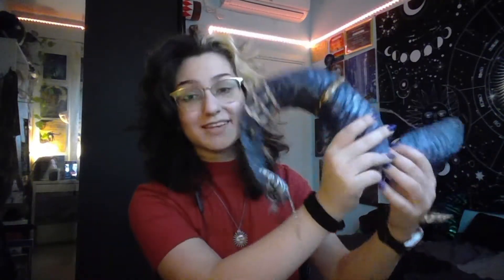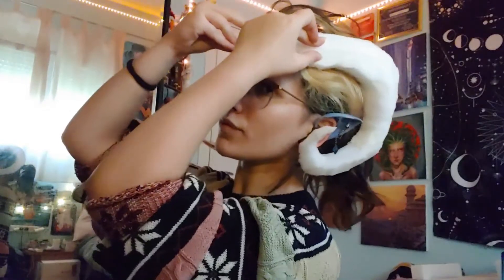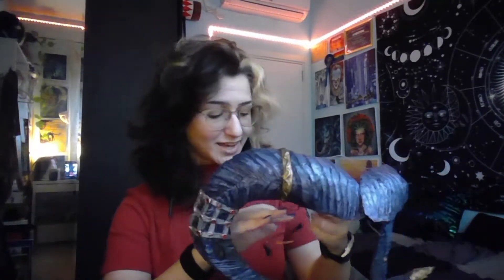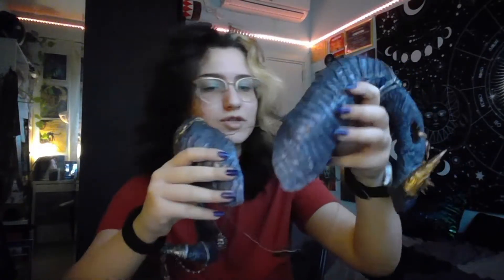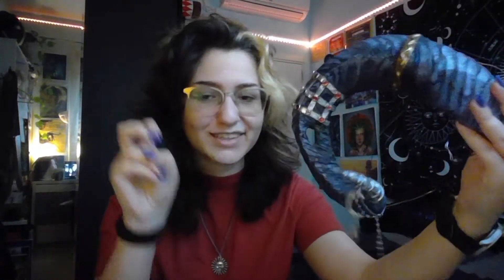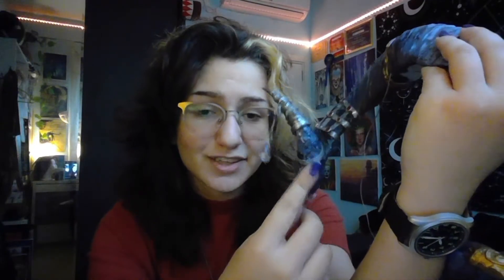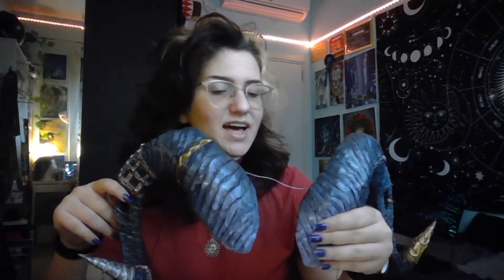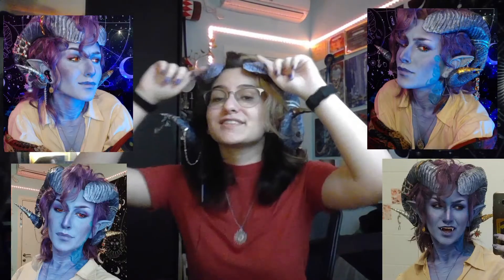Tiefling Cosplay Horns Tutorial (Mollymauk Tealeaf) || Argo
hello guys!
Here's a tutorial(ish) of my Molly horns in a slightly different format than I usually do, but I hope this helped you out if you want to make your own tiefling horns! you can use a similar method to do Jester's horns and just make them a little smaller.

MATERIAL LIST:
- Thick foam (pool noodle material, EVA would work too but you need a THICK and light foam)
- Hot glue\contact cement (I used hot glue)
- Carving knife (I just used a kitchen knife)
- Metal wire
- Masking tape
- Foam clay
- Crafting foam
- Rhinestones\gems
- Instamorph (Thermoplastic pellets)
- Mod Podge (for priming and sealing)
- Acrylic paint (black, white, blue, red, purple)
- Gouache paint (gold, silver)